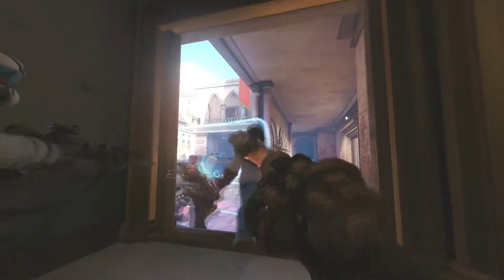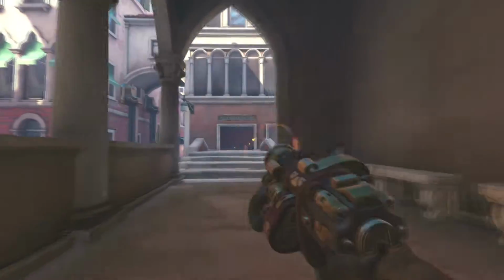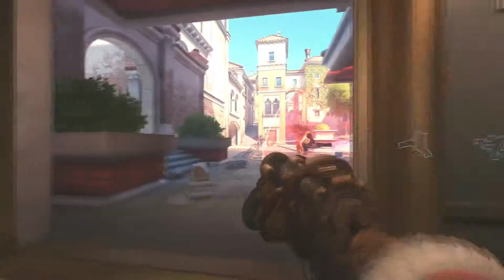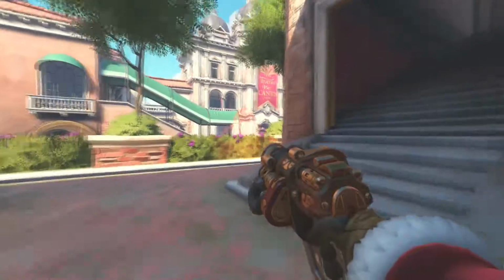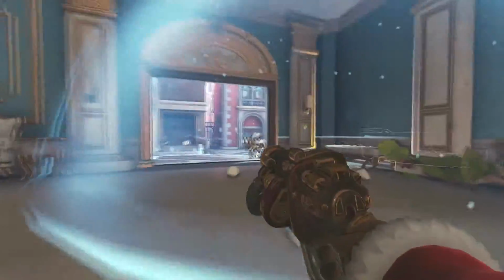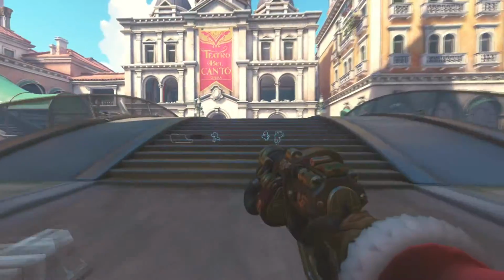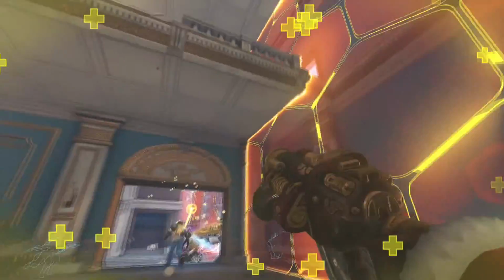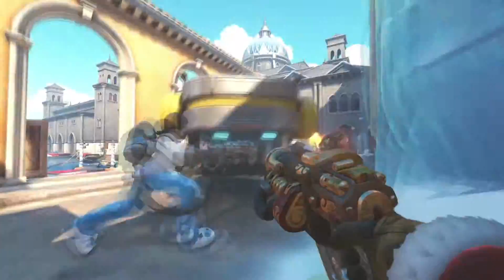NO U.I. Torbjorn Takes Rialto!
Last month's top 15 POTG got me in the mood to play some torbby!!

This channel is all about helping you find a path to a career in interactive entertainment!  Through educational interviews about potential careers you may be interested in exploring, as well as help in discovering funding for your journey to get there! Feel free to use the portfolios of example pieces to draw inspiration in the development of your own YouTube channel, that's why they're there!